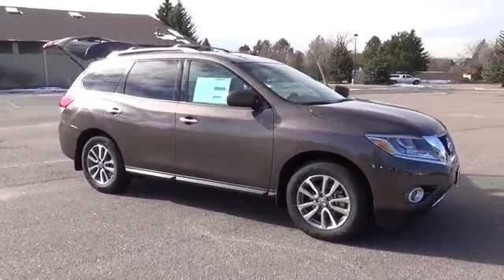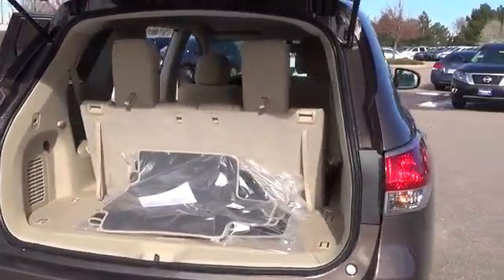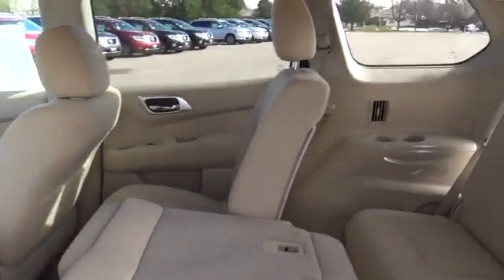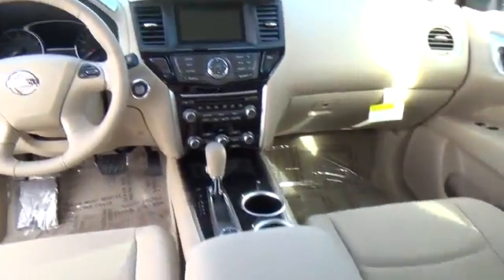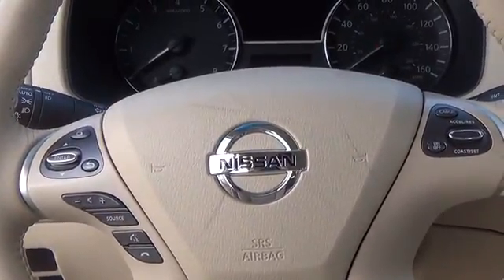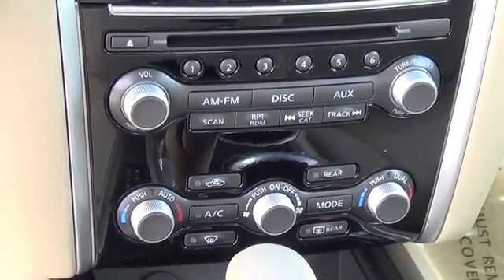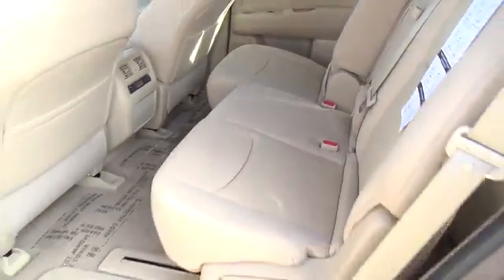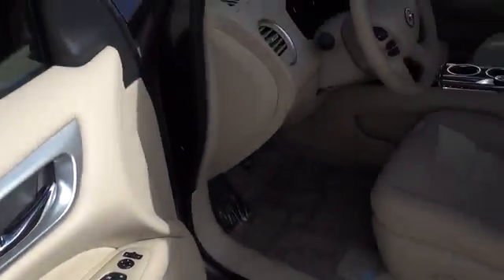2015 Nissan Pathfinder Aurora | Denver 154505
The 2015 Nissan Pathfinder SV comes with a 260HP V6 3.5L engine.All Pathfinder models come equipped to seat 7 and have 4 doors.Class-exclusive selectable 2WD, 4WD, and Auto ModeNo other SUV[*] in this class gives you the choice of 2WD, 4WD, and Auto Modes. Turn the All-Mode 4x4i Dial, located just behind the gearshift, to lock into 4WD on rough terrain and in varying weather. Turn it again to switch into 2WD for better mileage. The intuitive Auto Mode senses slippery roads or rough terrain and automatically adjusts power to each wheel. When things smooth out, it switches back to 2WD.Standard Features include:260-hp 3.5-liter V6 engine [*]18 Aluminum-alloy wheelsAdvanced Drive-Assist(R) DisplayTri-Zone Automatic Temperature Control (ATC)EZ Flex? Seating System featuring LATCH AND GLIDE(R) [*]Roof rails [*]RearView Monitor [*]Bluetooth(R) Hands-free Phone System [*]Nissan Intelligent Key(R)